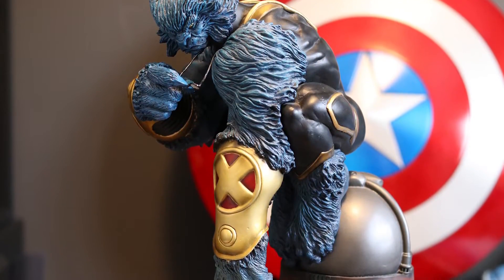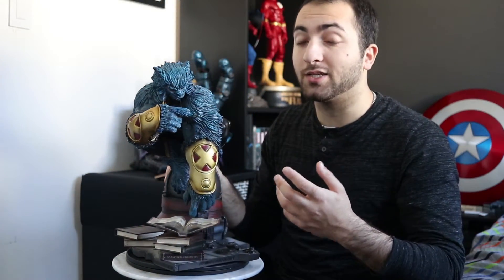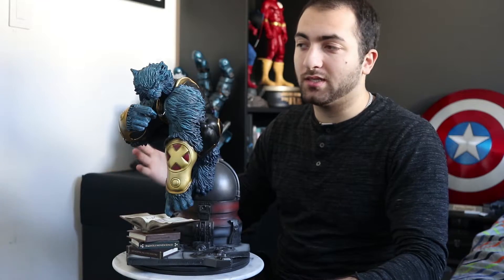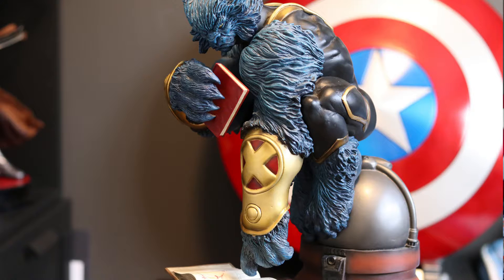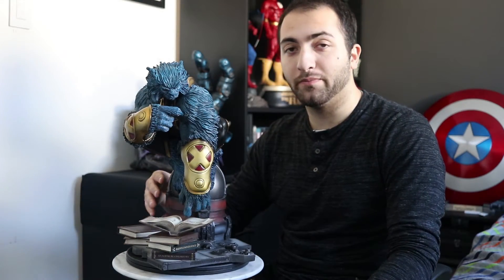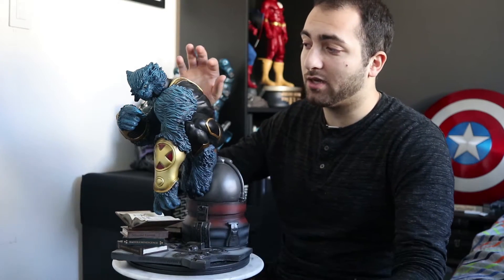Review: Beast Comiquette Exclusive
Sleeves I use: Strictlysealed.com/arcane
Binders I use: Strictlysealed.com/binder

eBay Store
Sealed Protectors
Black PSA Storage Case
Screwdown protectors